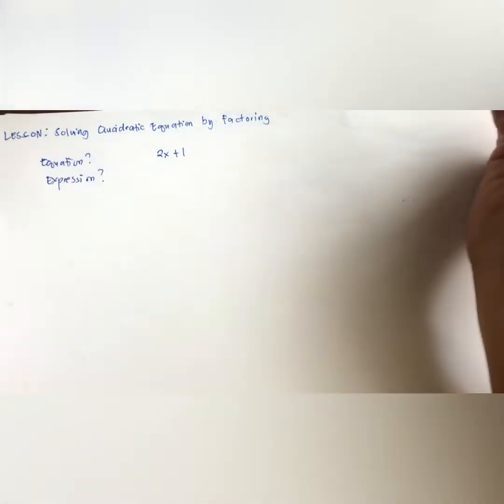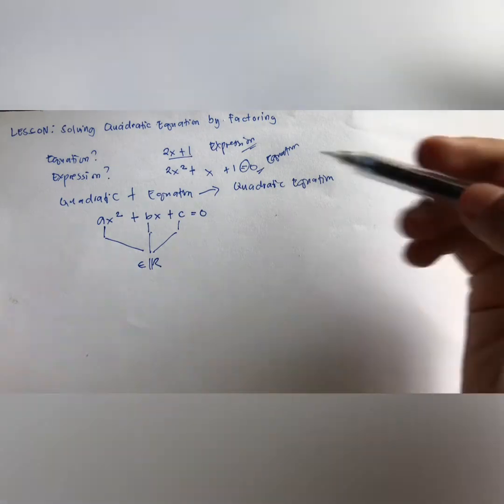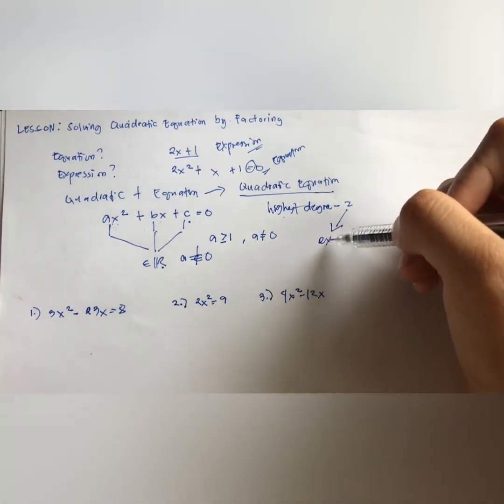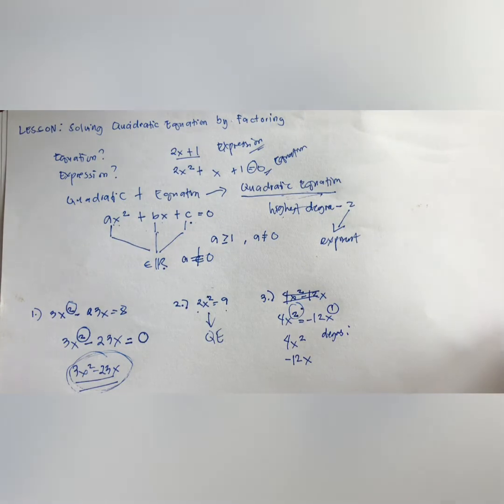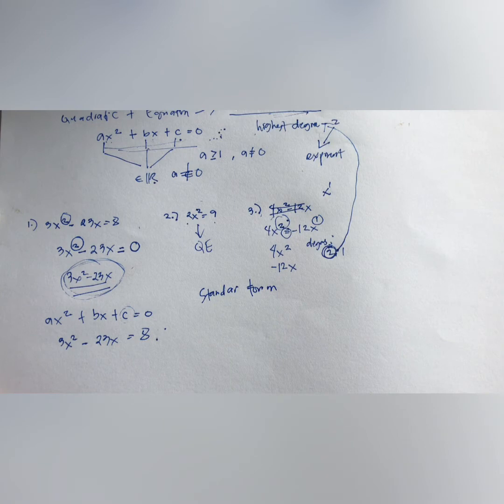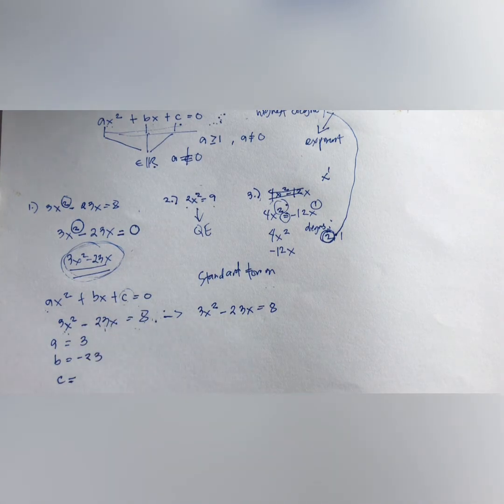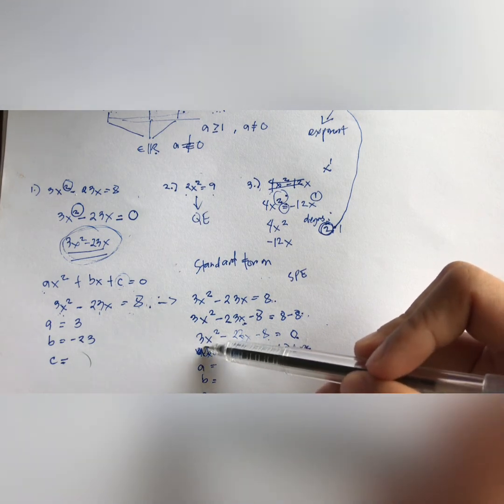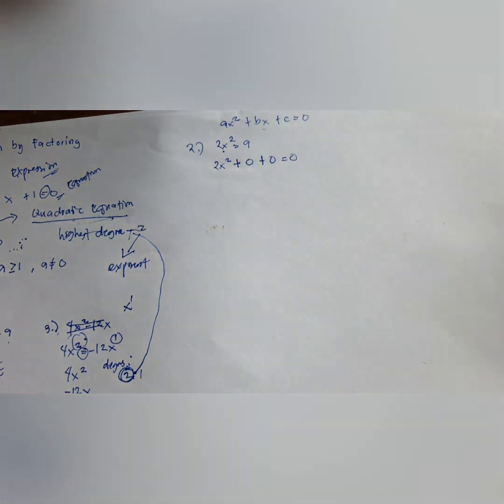Lesson 1.1: Part 1 (SOLVING QUADRATIC EQUATION BY FACTORING)